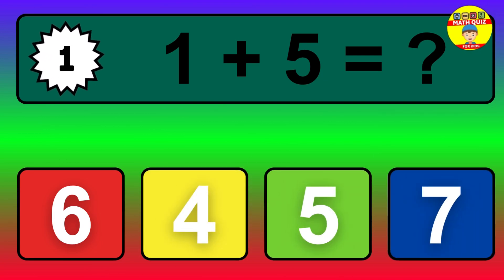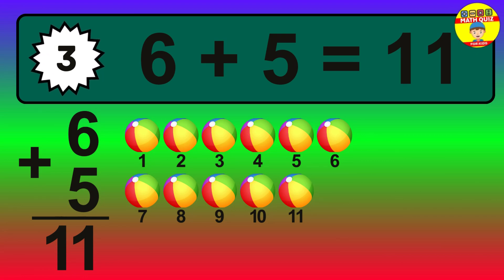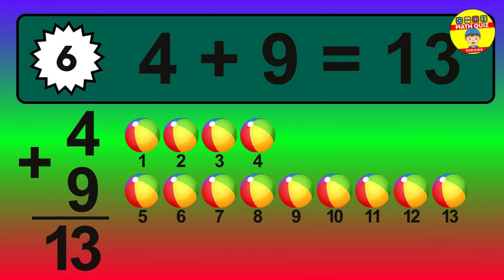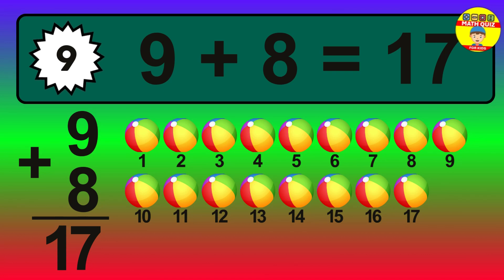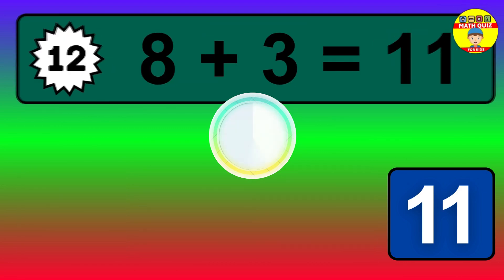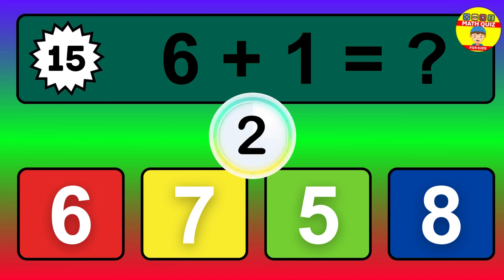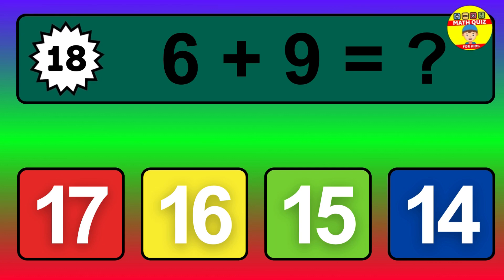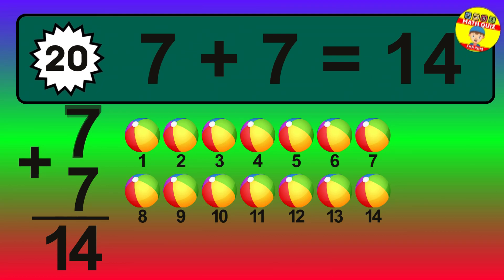3 Essential Math Quizzes Every KID Needs